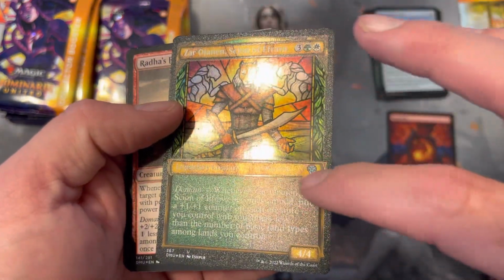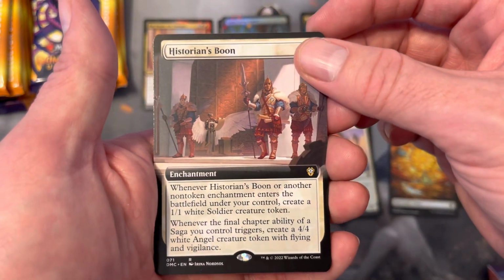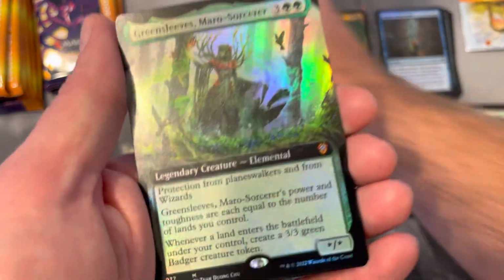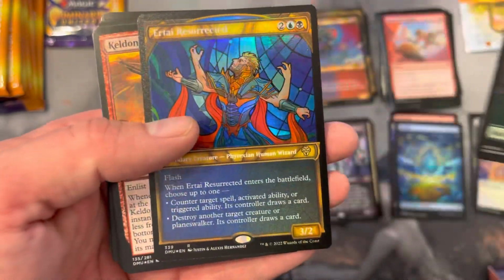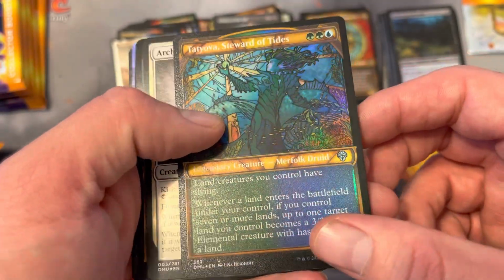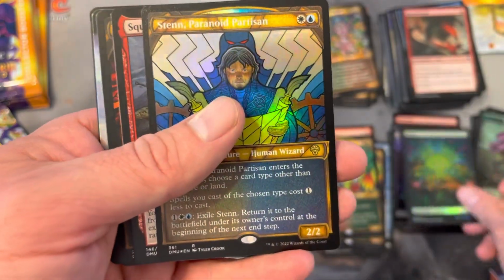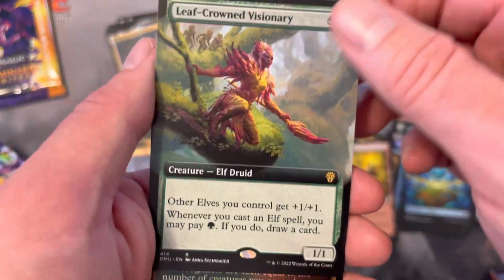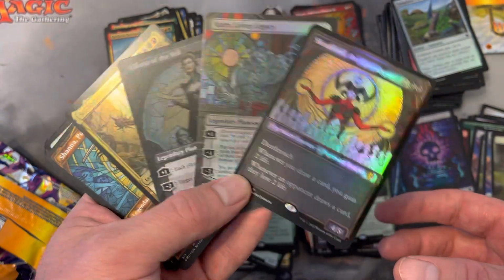Dominaria United Collector’s Booster Banger!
Opening a great quality collectors booster box of dominaria United!